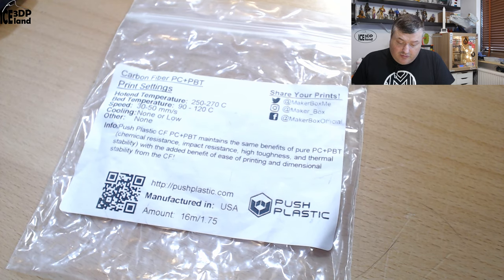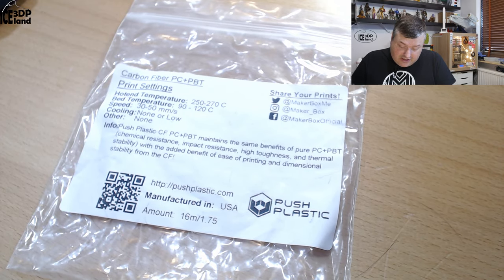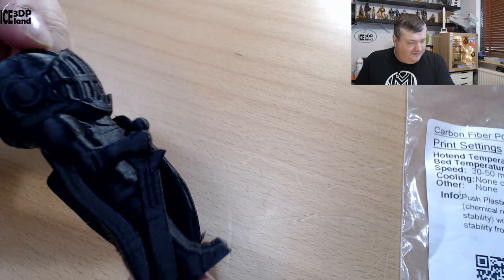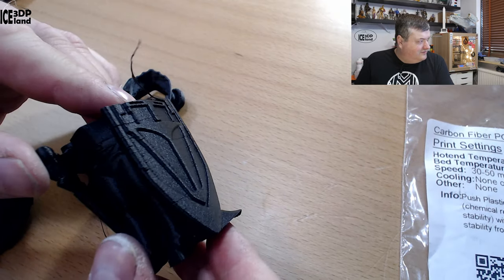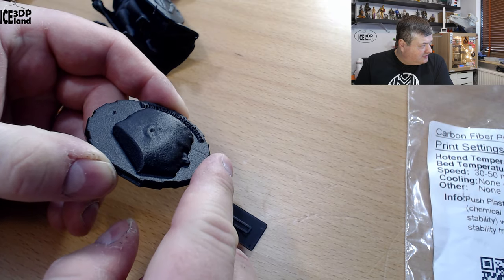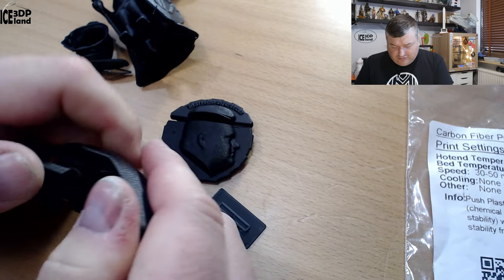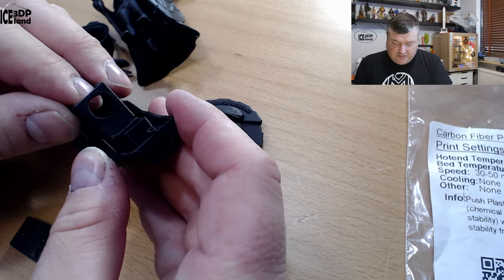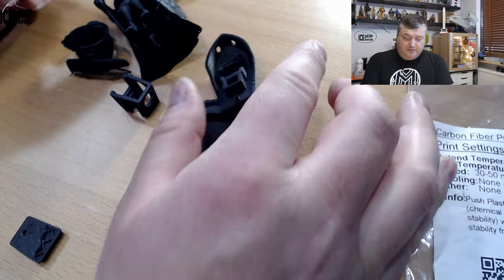Makerbox Monday Push Plastic Carbon Fiber PC PBT